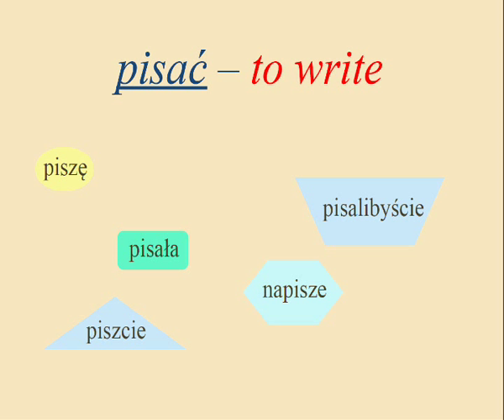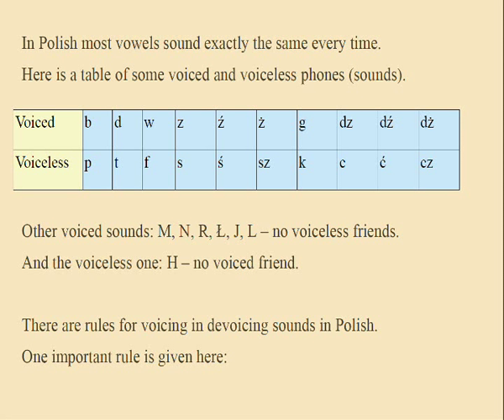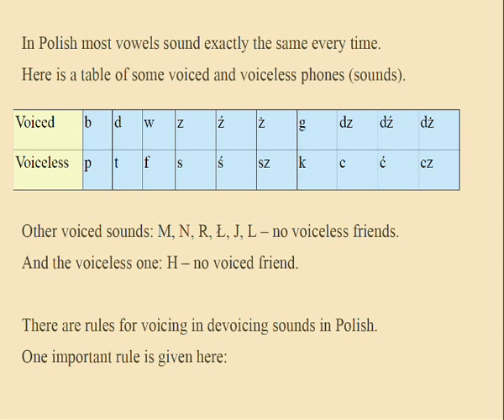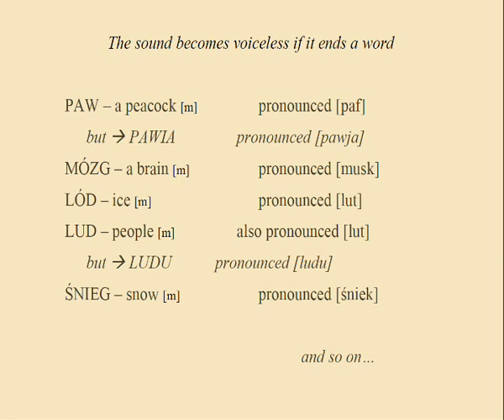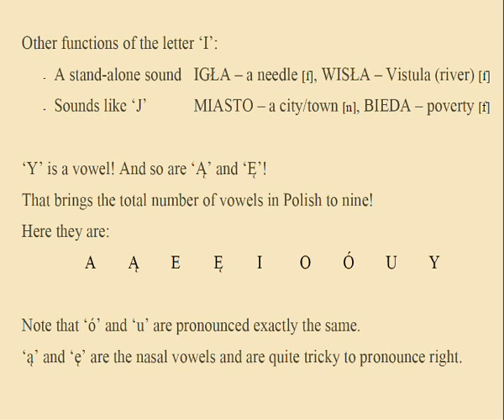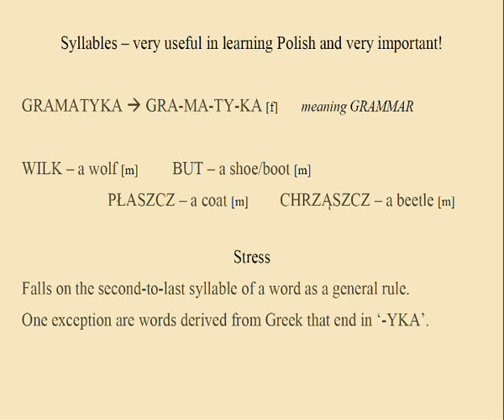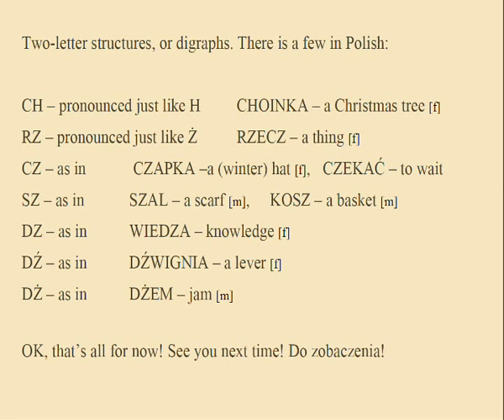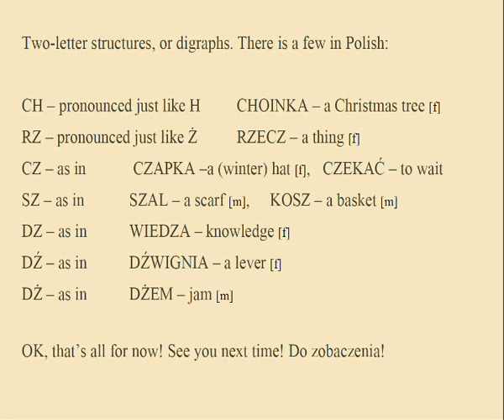Polish Language Tutorial 01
Turn annotations ON! (as I forgot to include a few things ;-) )
Tutorial number 1 of Polish Language.
It's my first attempt at a thing like this. Hope you like it and hope it is useful.
[m], [f] and [n] denote the gender - masculine, feminine and neuter
I'm planning to make more.